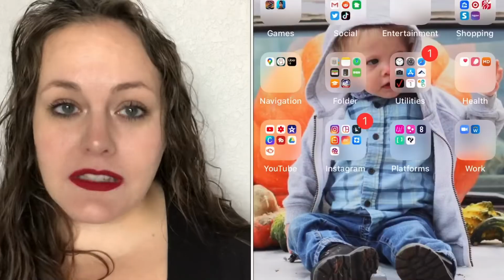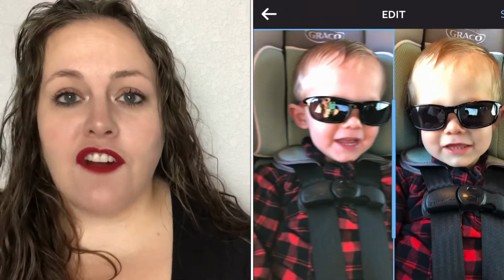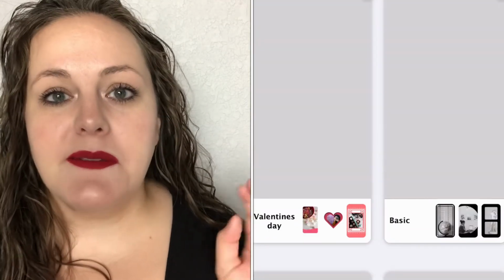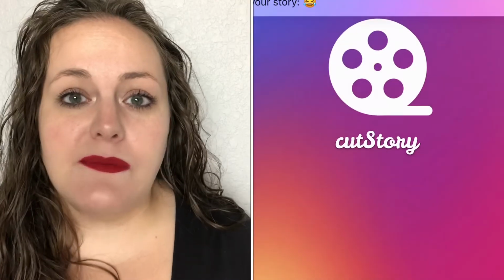ENHANCE YOUR INSTAGRAM | THE 5 MUST HAVE APPS TO STEP UP YOUR INSTAGRAM GAME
Are you trying to enhance your Instagram? These are the 5 must have apps you need to step up your Instagram game. I use these apps pretty much every time I post to Instagram either to help me edit my photos or for Instagram stories.

✰✰✰EXCITING ANNOUNCEMENT! I am now creating customized Media Kits as well as Media Kit templates!

iPhone 8 Plus
Daylight Bulbs
Affordable Tripod
Heavy duty Tripod
Box Lights

✰✰✰YouTube Tools✰✰✰